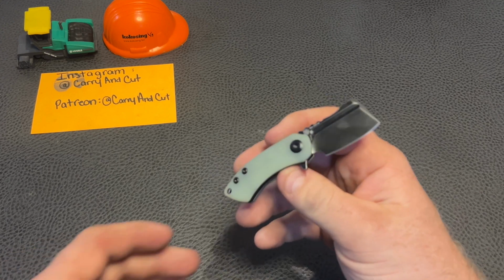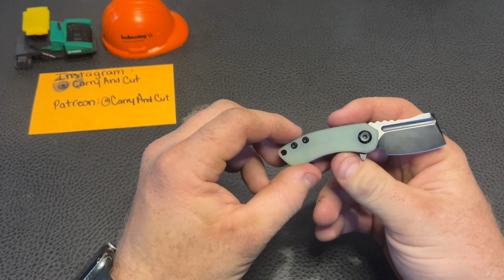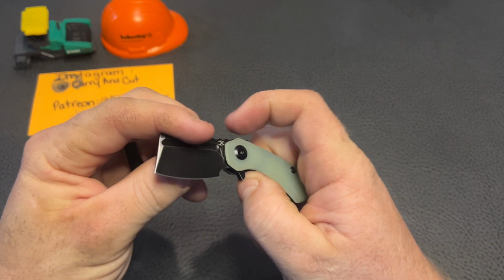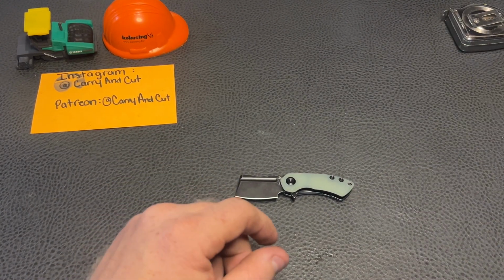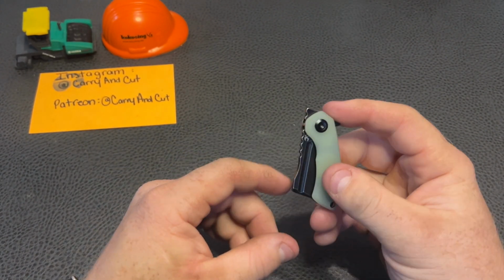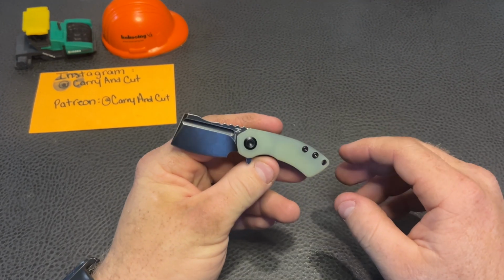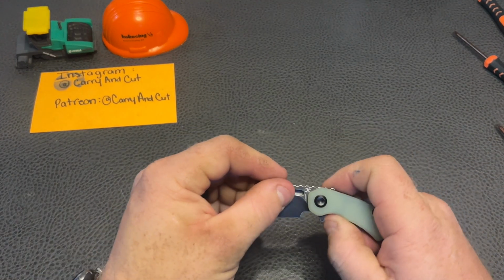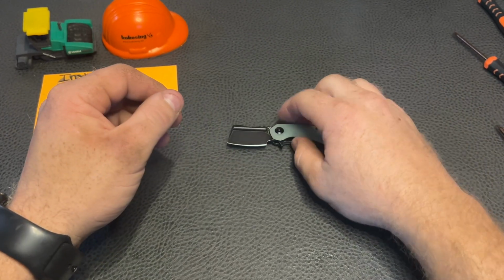Kansept mini korvid ! Smallest knife I’ve ever handled !!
Huge thank you to kansept for sending in this Mini korvid for us to check out !!

Kansept mini korvid

Sharpal diamond sharpening stone

Leather strop

Torx screwdriver set

Knife pivot Lube

Locktite stick